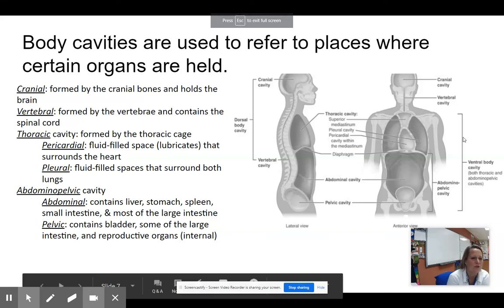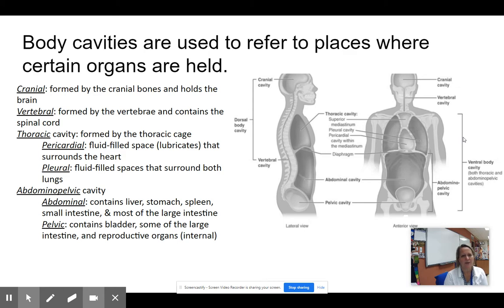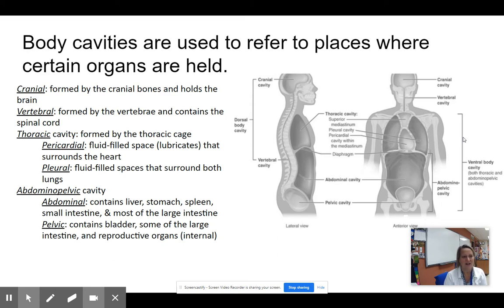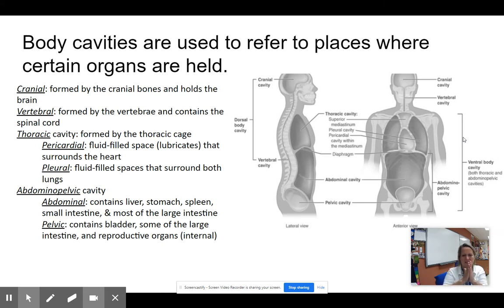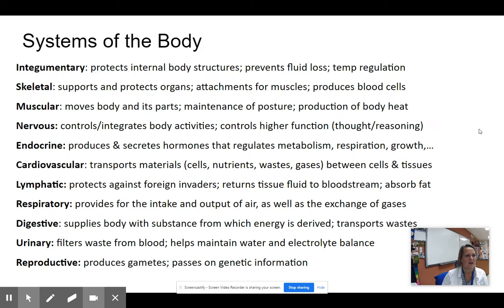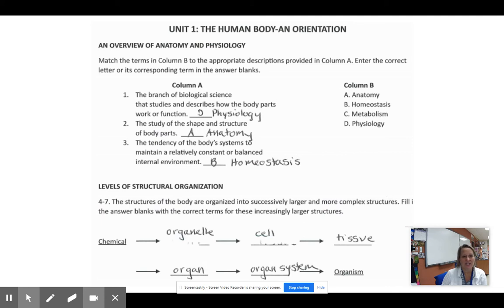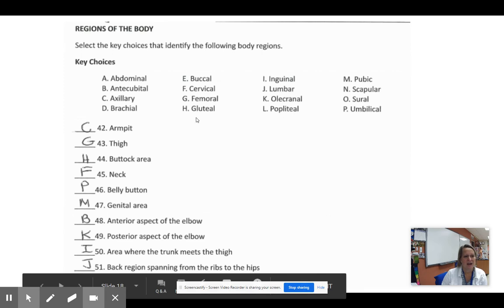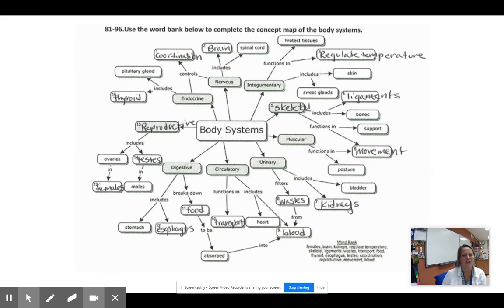9/17/2020 Notes and packet answers.